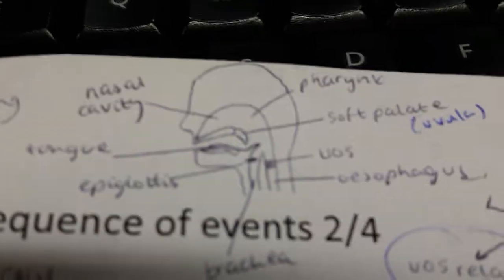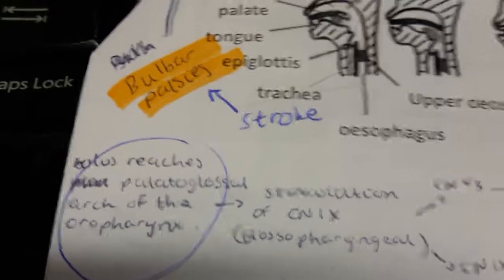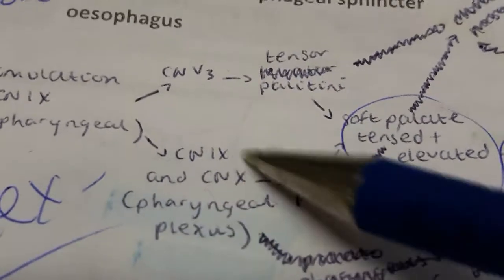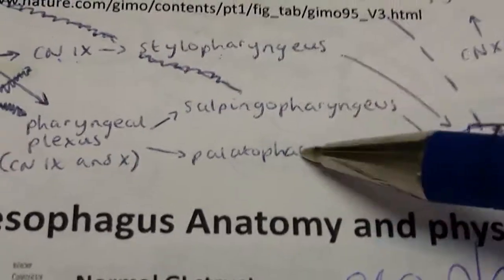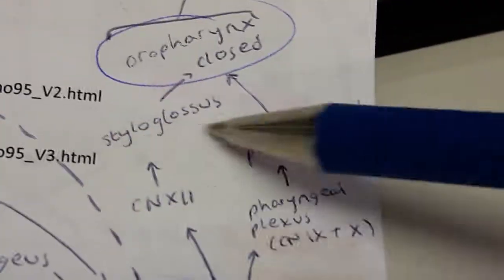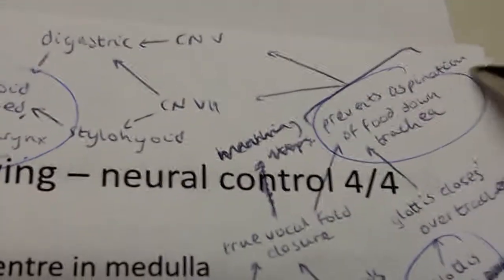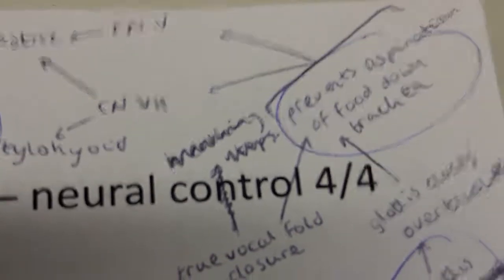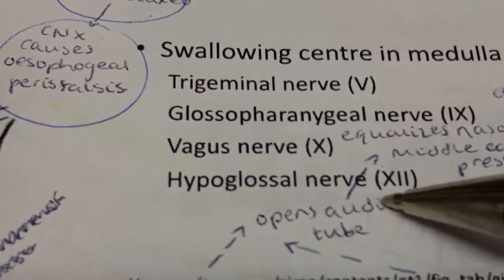Functions of the mouth and oesophagus and related diseases HS 1.3